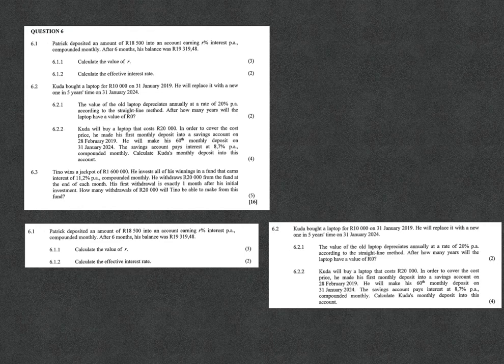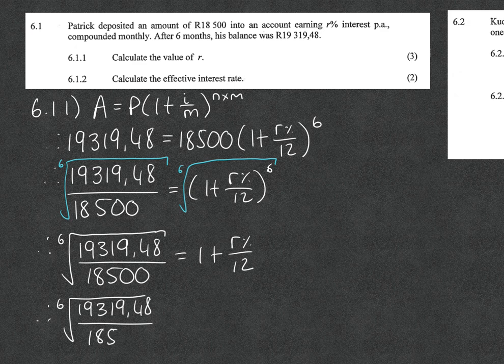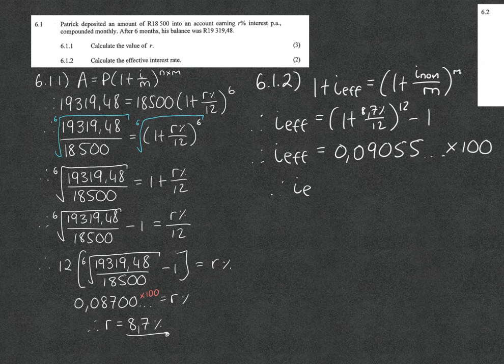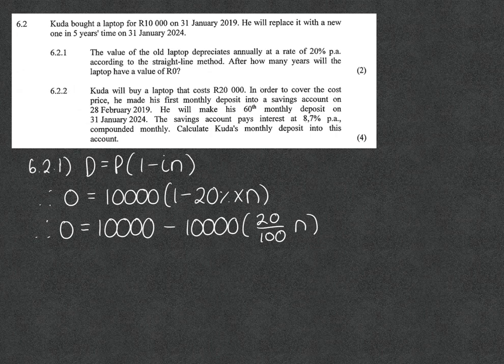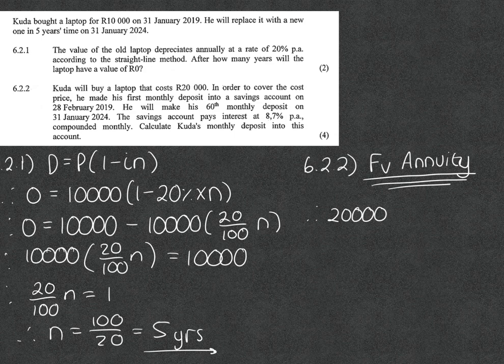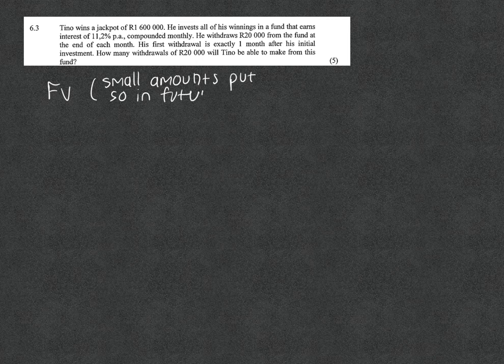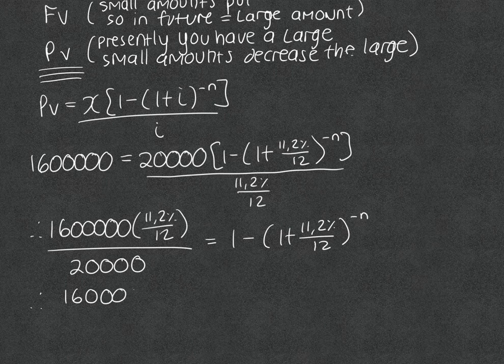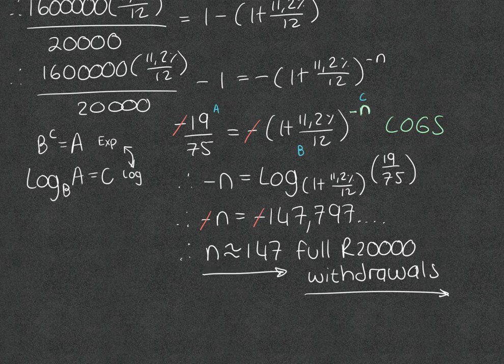NSC/DBE November Past Paper 1 2023: Question 6